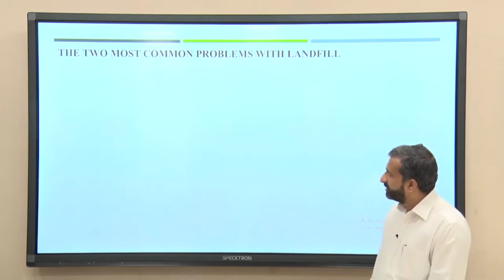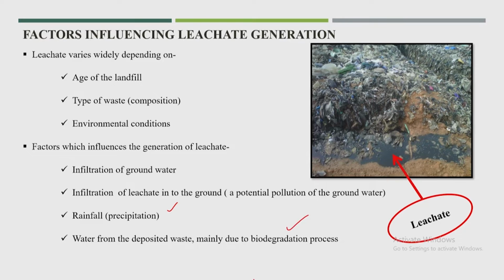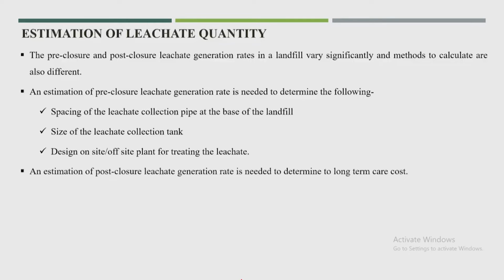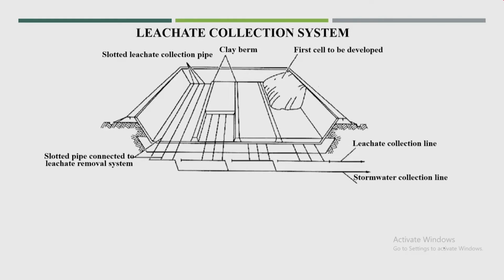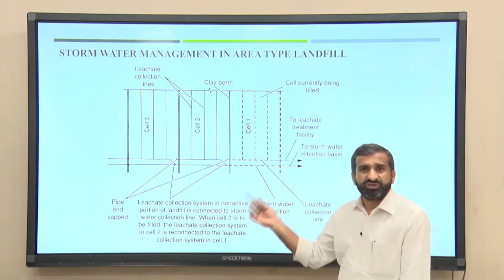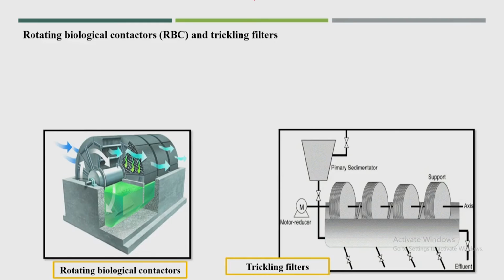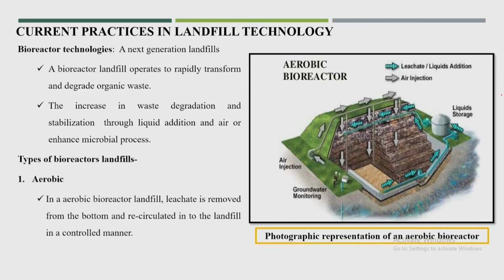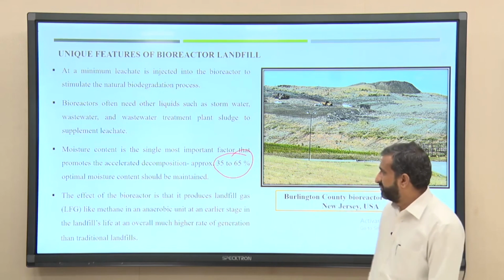Lecture 34: Leachate collection and treatment